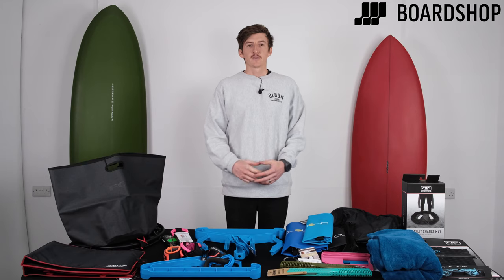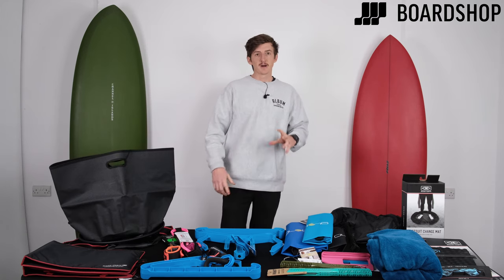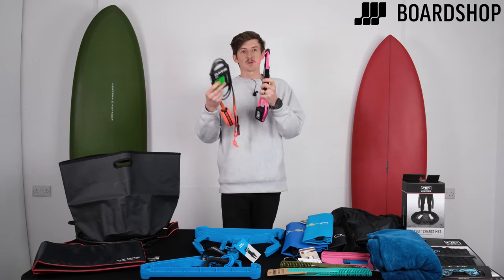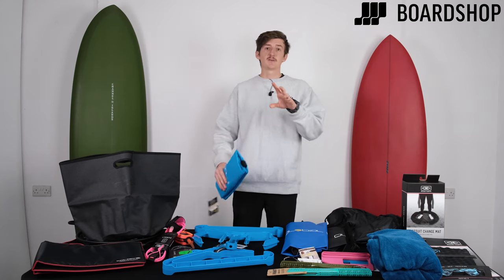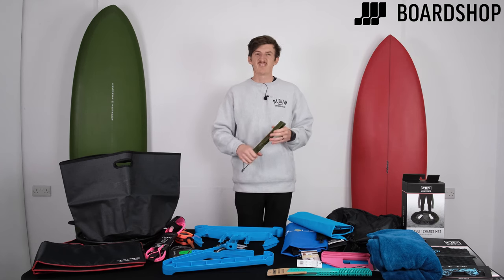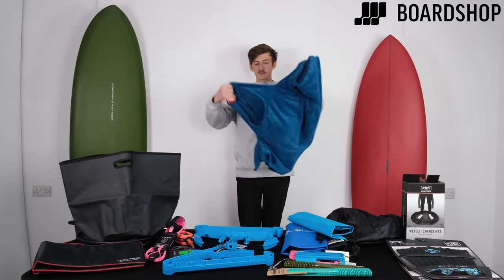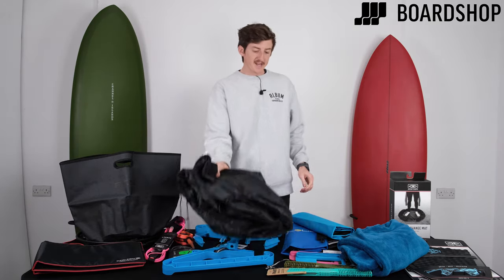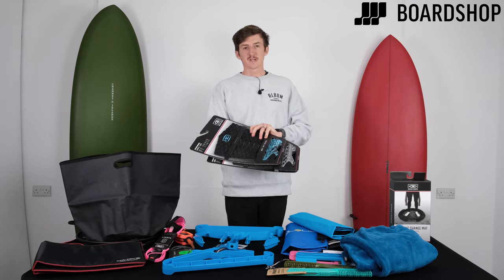Best Gifts For Surfers Under £30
0:00 - Intro
0:51 - Wetsuit Changing Bucket
1:40 - Fin Case
2:15 - Leash
2:50 - Wetsuit Hanger
4:00 - Dry Bag
5:05 - Fins Out Tool
5:46 - Fin Tool/Dewaxer
6:38 - Changing Poncho
7:18 - Changing Mat
8:10 - Tail Pads
8:50 - Wrap Up